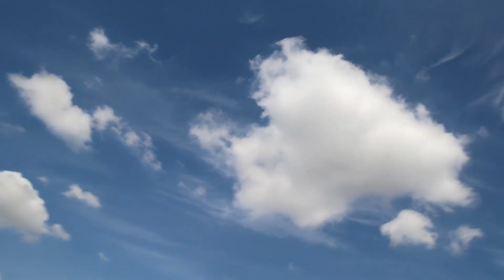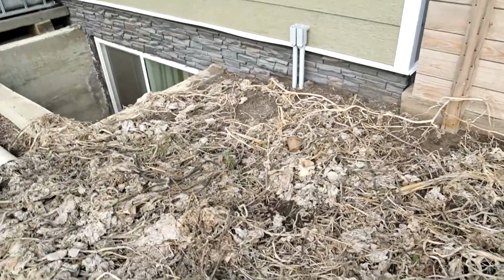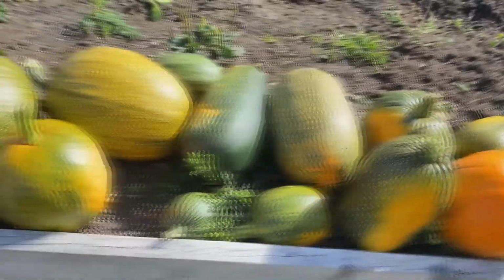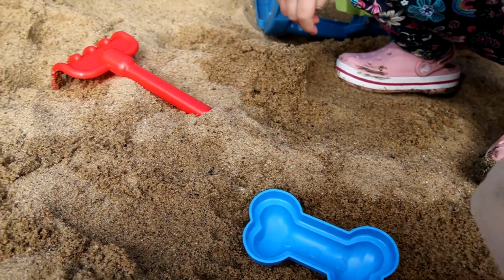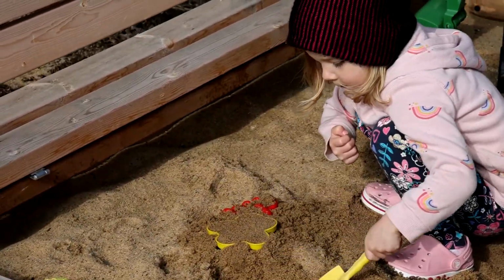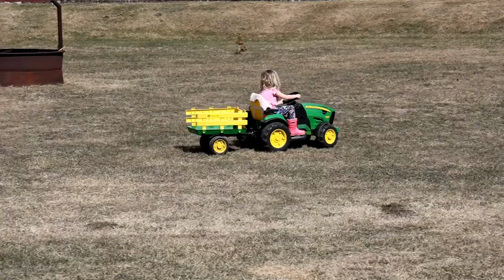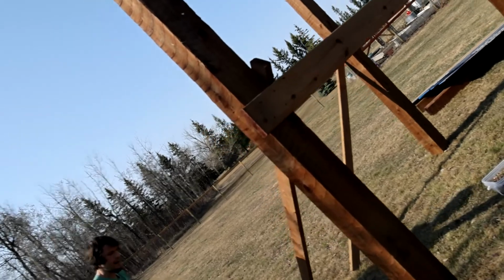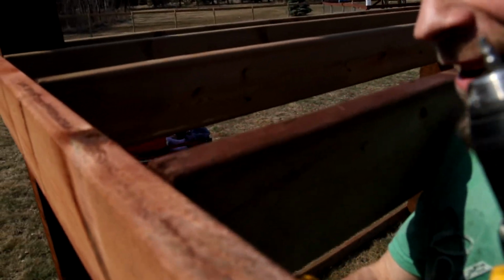Acreage Life in Alberta Canada | Bird Migration & Play House Build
Its spring and we have lots to do on the acreage this year preping the garden to building a play house for the back yard! We also see the great bird migration as all the birds come home for the winter flying north for the summer. in the next coming weeks we will be able to plant our plants garden on our small homestead for the years crops this year we will be expanding our garden. mom and veronica play in the sand box befor we move it to its new location under the new back yard playground! making the sand box close to keep all the animals our of the sand with a bench seat closure and more!

Camera equipment:
Canon R6 with a 24 -105mm F4 L lends. It has a 20mp Sensor hand shoots 120fps and up to 4K 60fps. it also has 10 bit internal video and 5 axis's image stabilization and 12 or 20fps shutter speed. A top notch auto focus system with stabilized lends for 8 stops of
Len's: Canon RF 24-105mm F4

GoPro Hero 8 Black
Parrot Bebop Drone 2
Joby gorilla tripod
Joby Griptight Pro 2
Mic: Rode Video Mic
Canon Power Shot SX30IS
Iphone 11